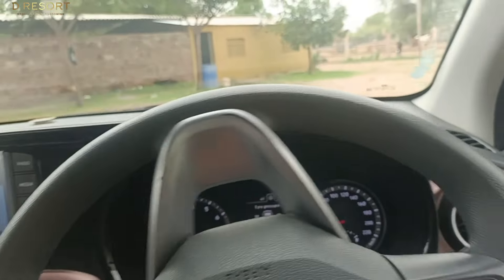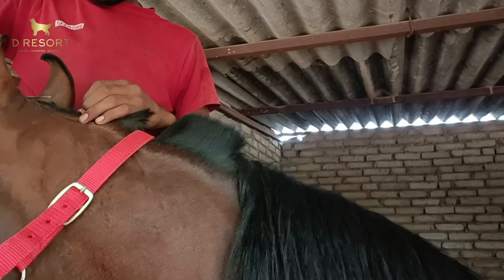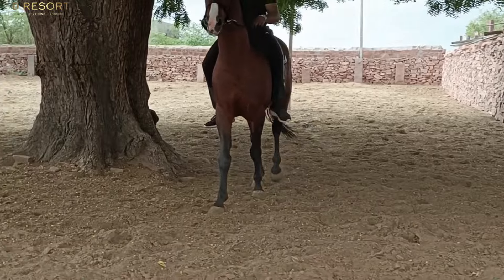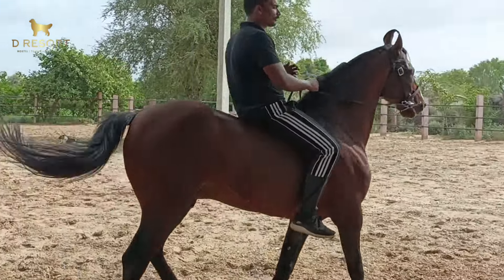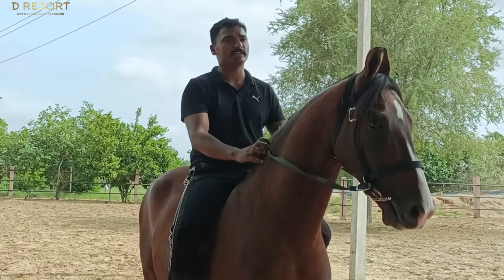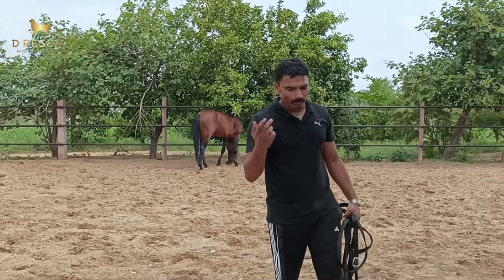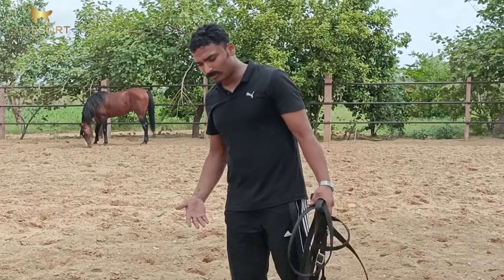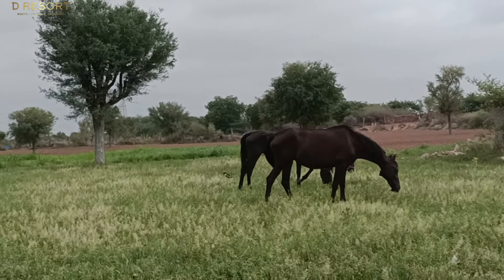daily updates at D 🐶 Resort jodhpur| नर घोड़े की सवारी कैसे करें| horse riding lessons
l

नर घोड़े की सवारी कैसे करें

nar ghode kee savaaree kaise kar

D 🐶 Resort is one and only place in jodhpur
Where we provide hostel facility
Dog grooming facility
Puppy training
Adult dog training
Food aggression issues
Behaviour training
Dog aggressive issue

We help you with all issues related to your best friend and our loving pups

Diet
Food
Medical
Training

Call us anytime to know more about your dogs needs

We also help you find the best suitable dog
As your your household needs and guide you
That which breed will be best for you
We also support adoption of our indian pups

Whenever we get a chance we also help us stray dogs rescue

Mahesh bhati
Dog 🐶 Resort Jodhpur
Or what's app us
On